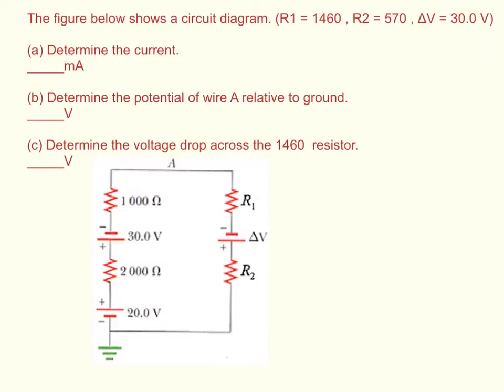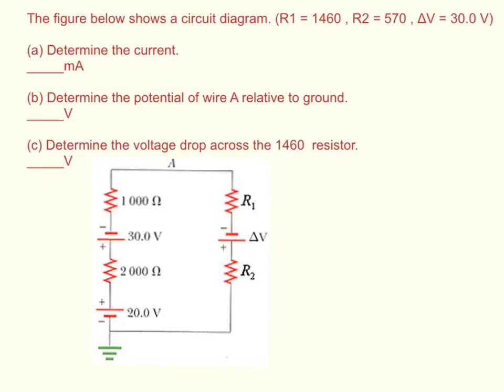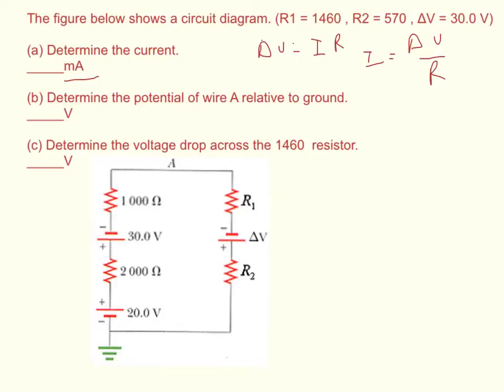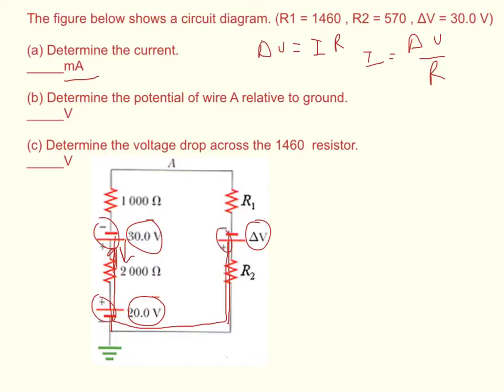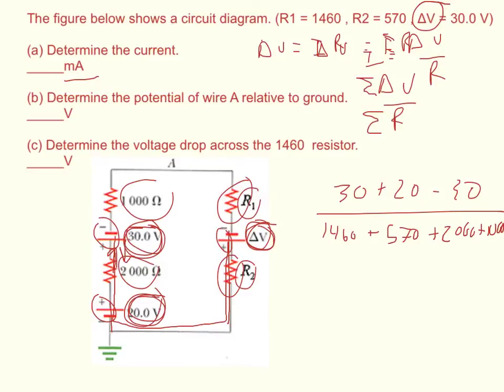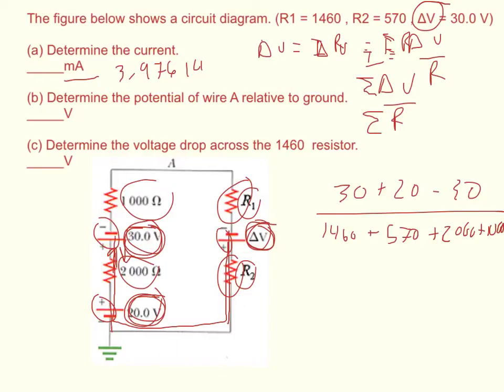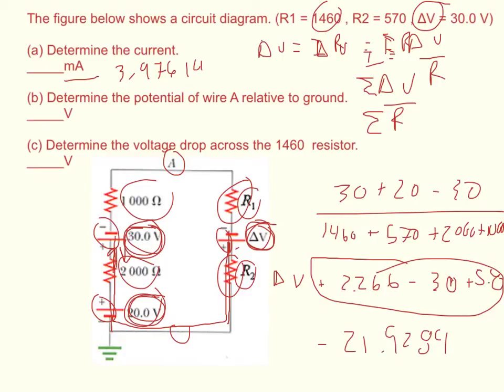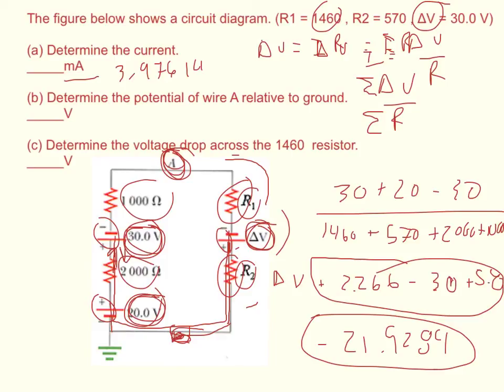Physics WebAssign Ch18 #6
The figure below shows a circuit diagram. (R1 = 1460 , R2 = 570 , ΔV = 30.0 V)

(a) Determine the current.
_____mA

(b) Determine the potential of wire A relative to ground.
_____V

_____V